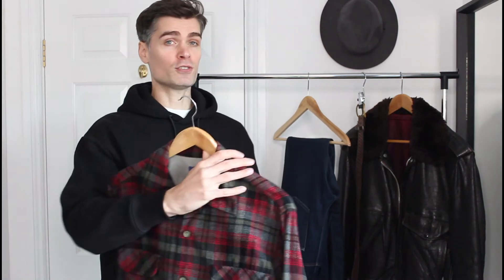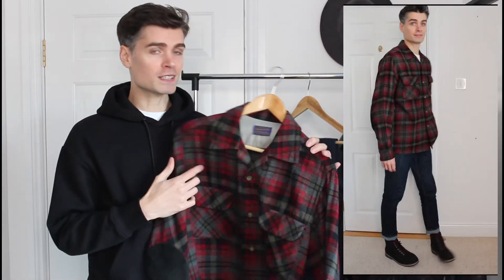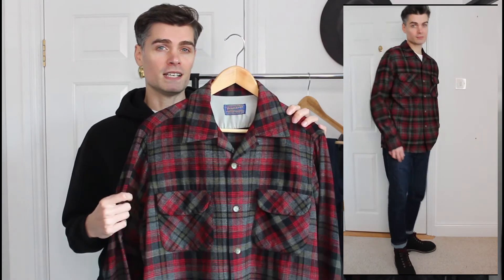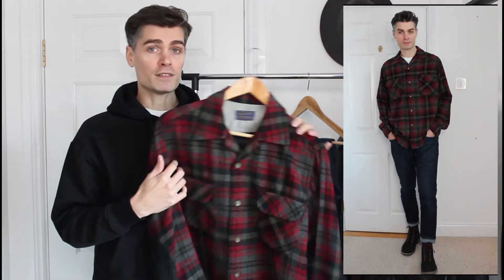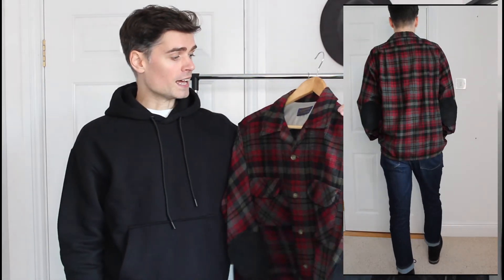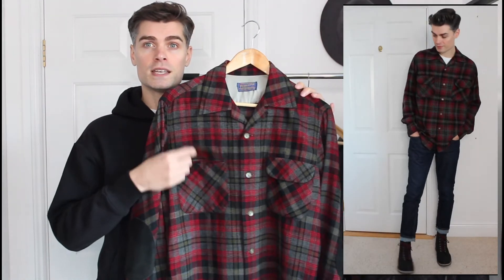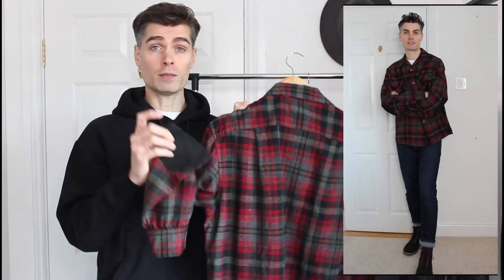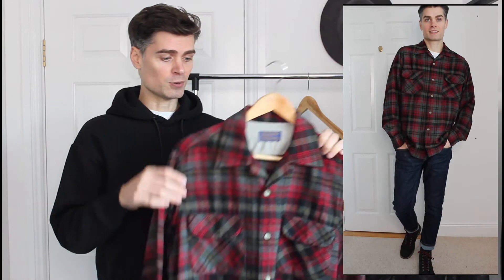5 Flannel Shirt Autumn Outfit Ideas I Men's Fashion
Hey Everyone, in this video I'm sharing with you 5 outfit ideas for flannel shirts. I talk about each shirt and show you how I style them to give you outfit ideas and inspiration for the Autumn.

About Me
Hi I'm Steph, I'm a menswear fashion and style blogger based in Ireland. On my channel you can expect to find clothing hauls, menswear essential guides, how to wear/style videos and lots more.